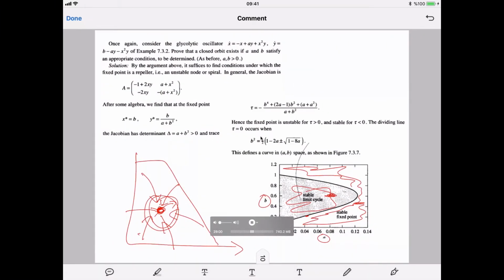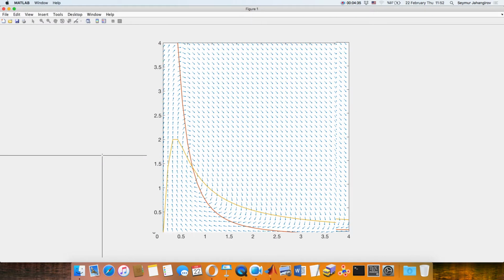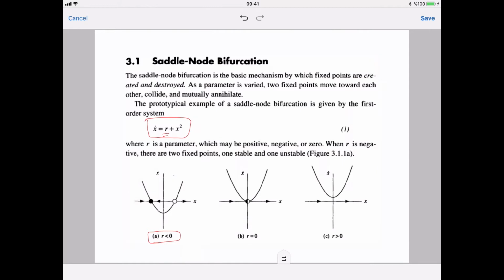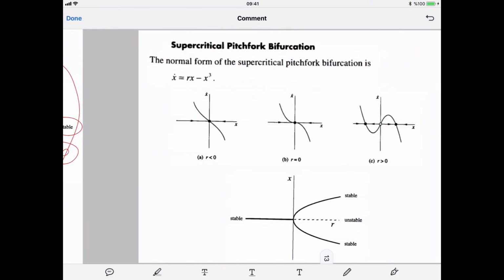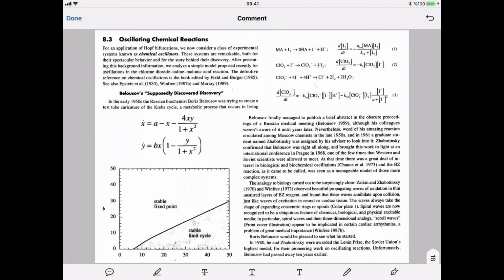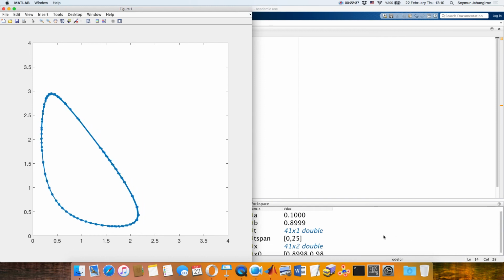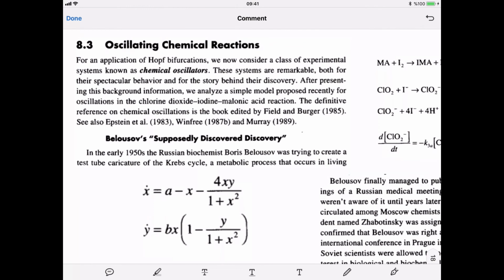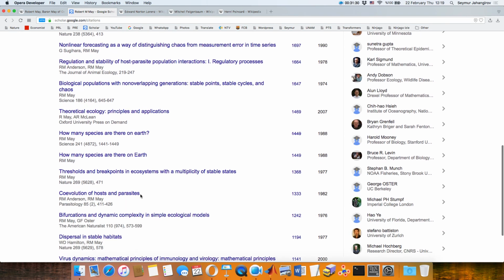MSN 514 - Lecture 12: Bifurcation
Saddle-node, transcritical, pitchfork and Hopf bifurcations, Belousov-Zhabotinsky oscillating chemical reaction